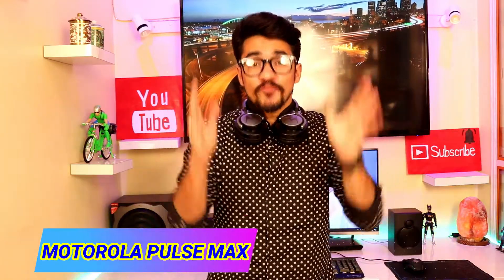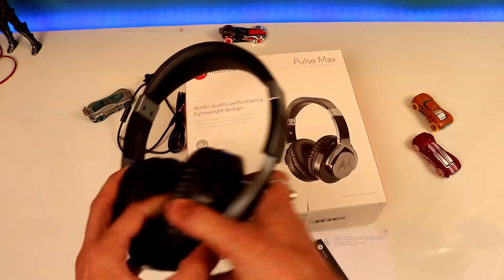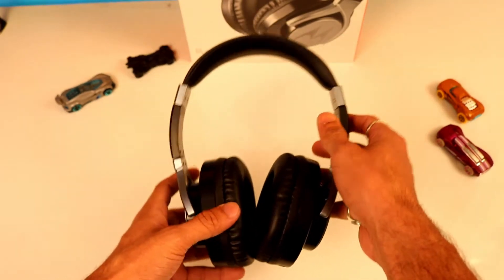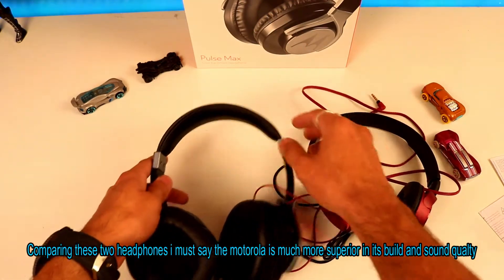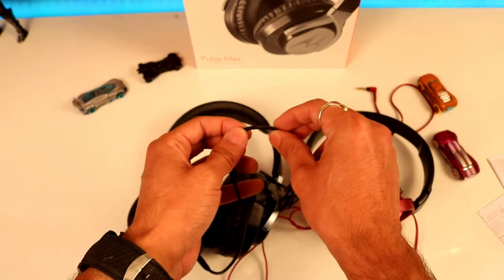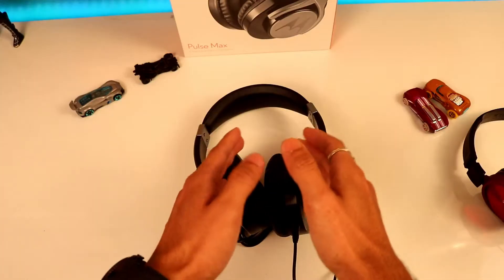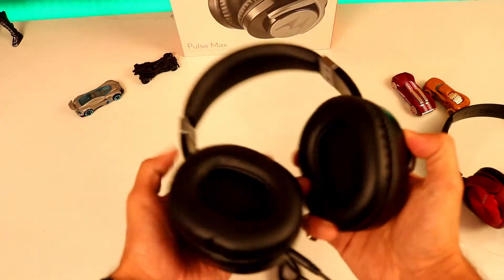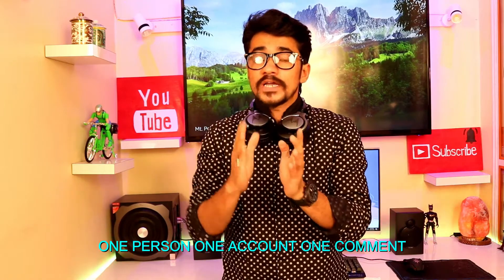MOTOROLA PULSE MAX HEADPHONE | COMPARISON OF SONY MDRZX310 and MOTOROLA PULSE MAX | GIVEAWAY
HELLO FRIENDS!!! MOTOROLA PULSE MAX HEADPHONE FULL REVIEW..THIS HEADPHONE HAS REALLY VERY GOOD SOUND CLARITY WITH ITS MODIFIED BASS AND TREBLE. GIVEAWAY. PARTICIPATE IN THIS CONTEST AND WIN IT. YOU ALL ARE MY MOTIVATORS...THANKS NCS FOR LOVELY MUSIC. SUBSCRIBE TO MY YOUTUBE CHANNEL